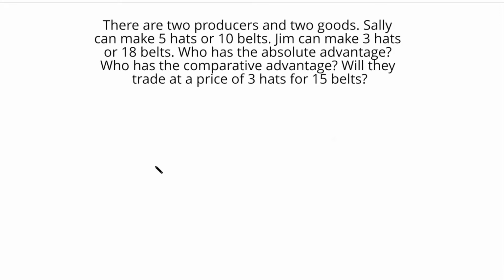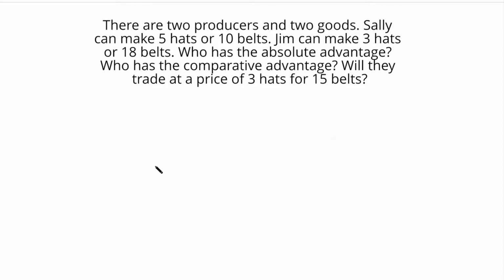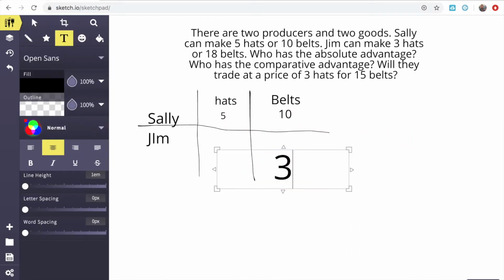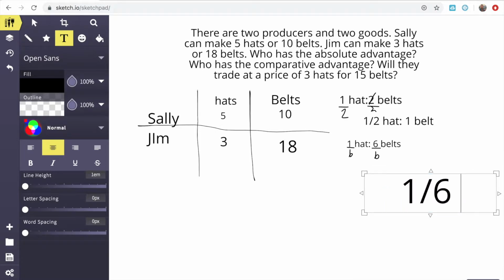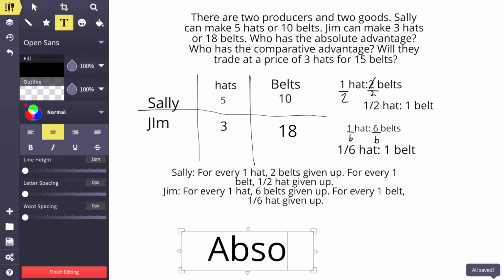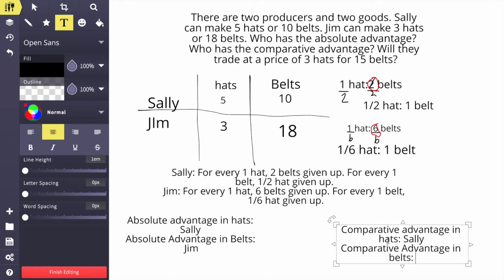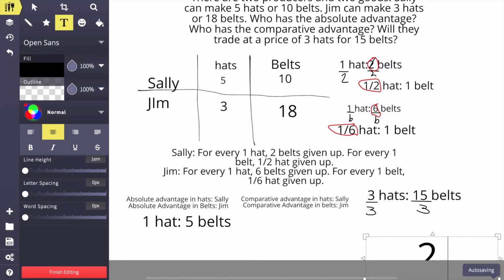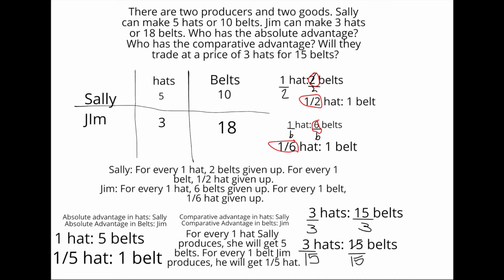Comparative Advantage Example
Comparative Advantage Example for Introductory Econ Classes.